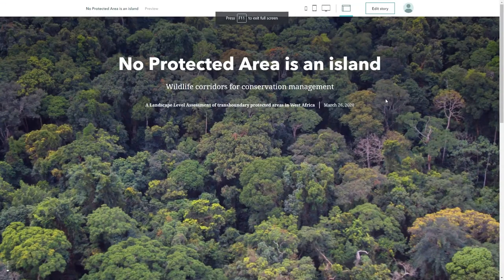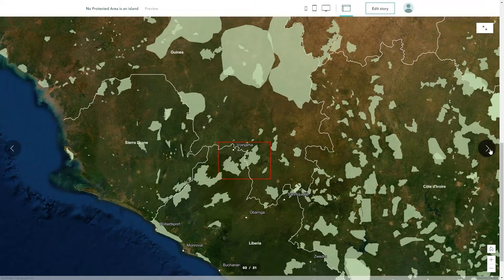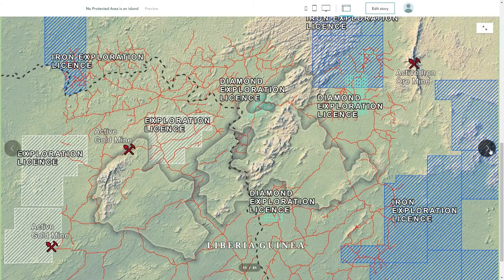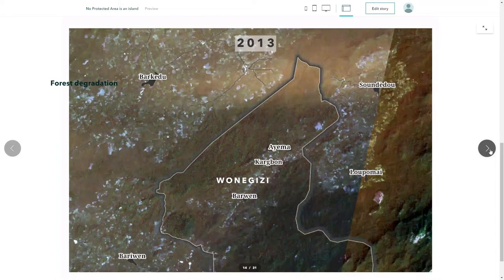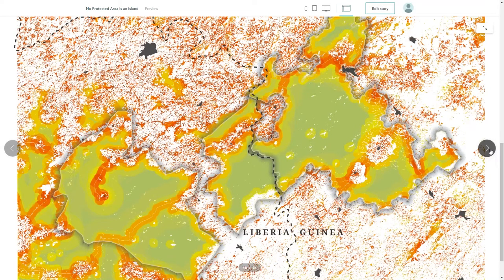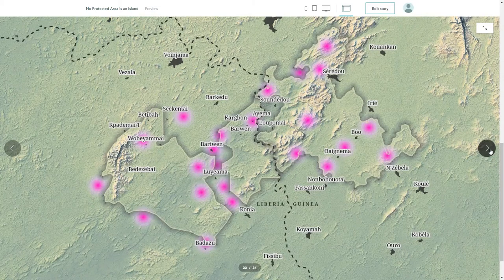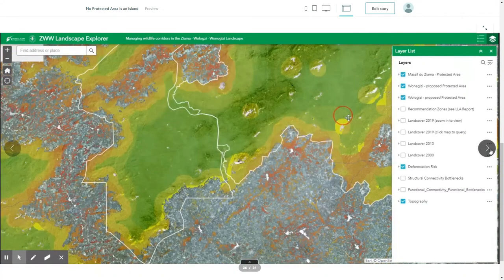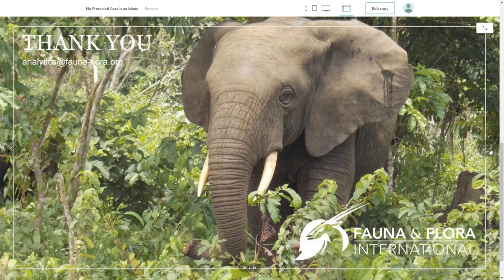Conservation Videos Flora and Fauna International: No Protected Area is an Island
Sam Gregory from Flora and Fauna International talks about a landscape level assessment of transboundary protected areas in West Africa, using Esri ArcGIS and Geospatial Data.